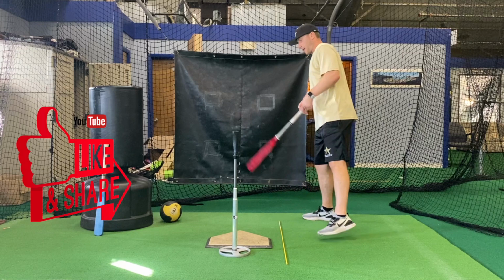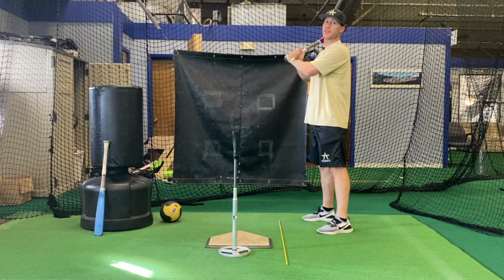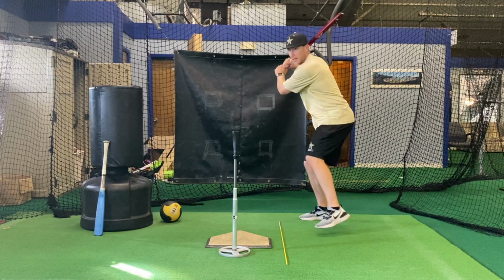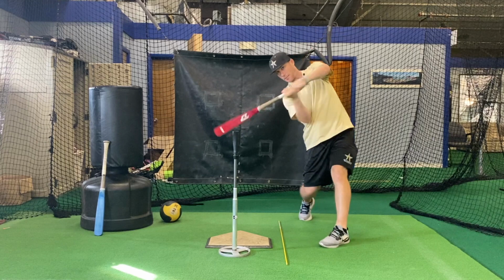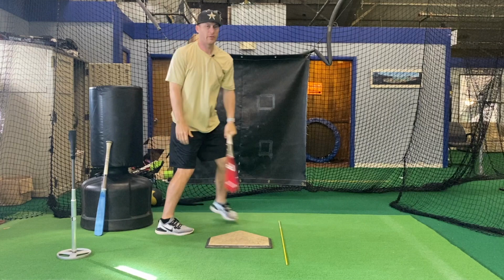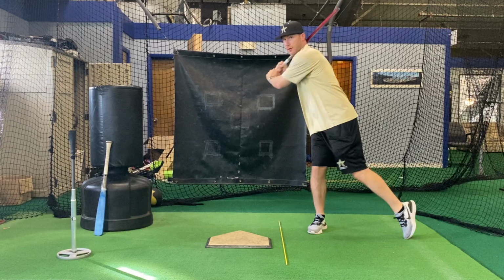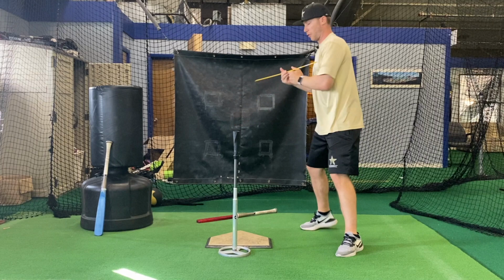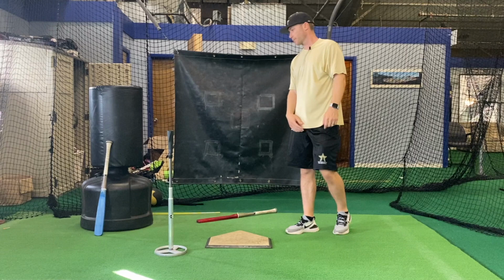Drills To Fix Your Disconnected Swing [Softball Hitting Tips]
The Inner Game of Tennis: The Mental Side of Peak Performance
Peak: Secrets from the New Science of Expertise
Grit: The Power of Passion and Perseverance